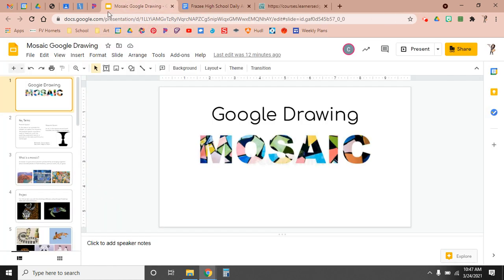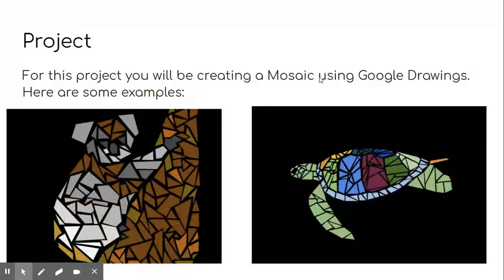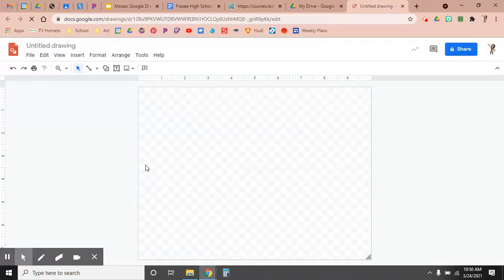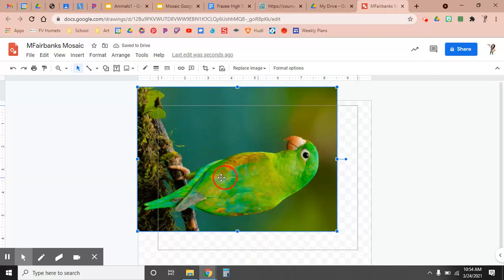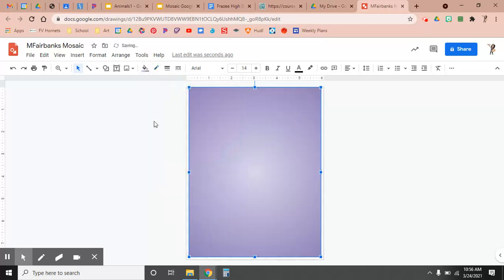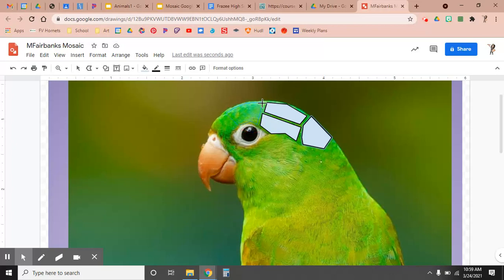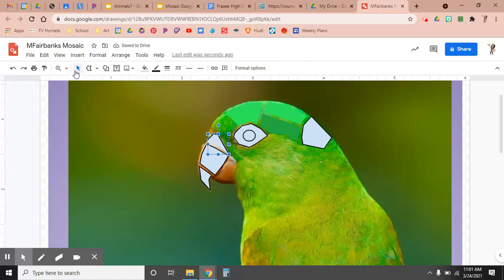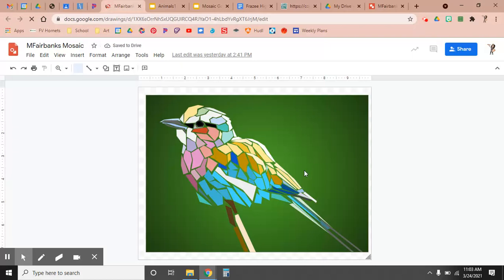How to Google Drawing Mosaic